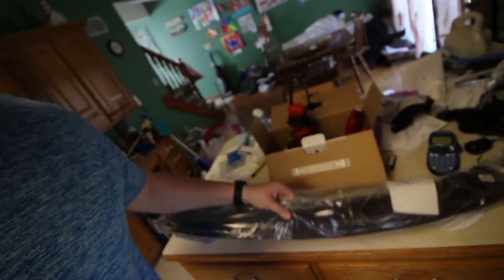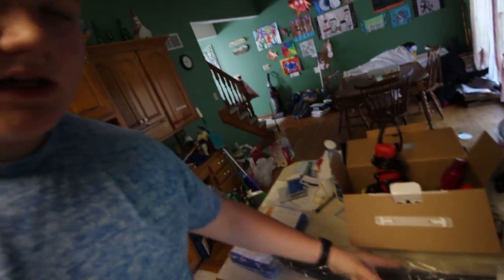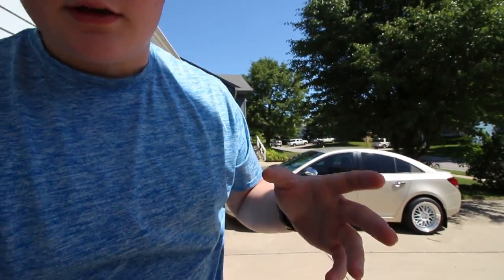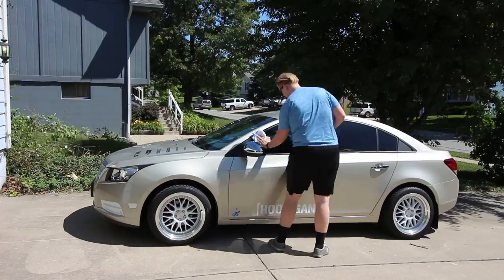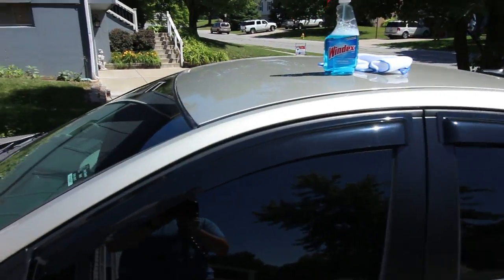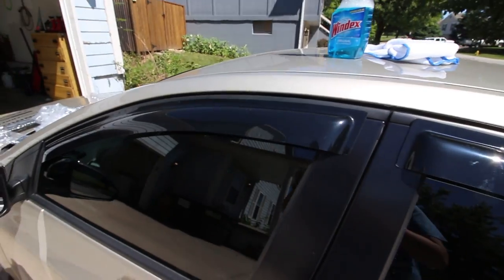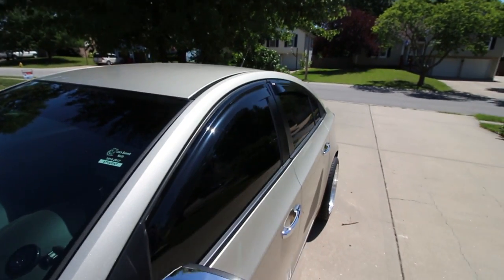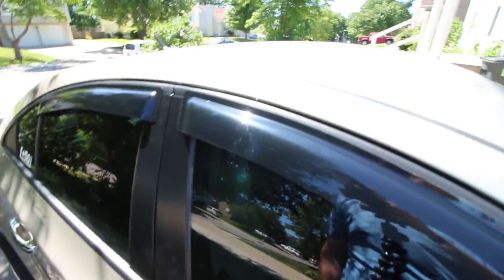Chevy Cruze Window Visor Install!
Social Media (I use some more than others)